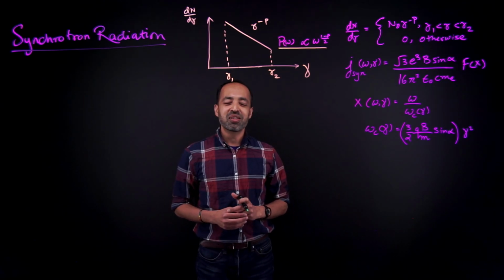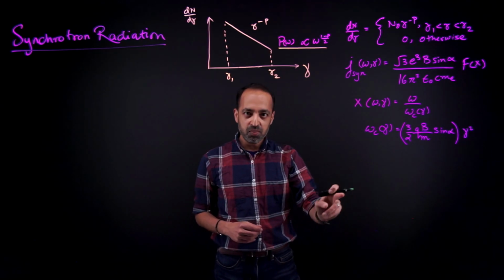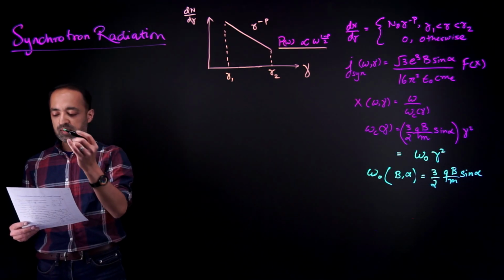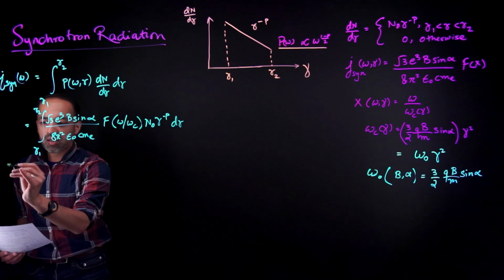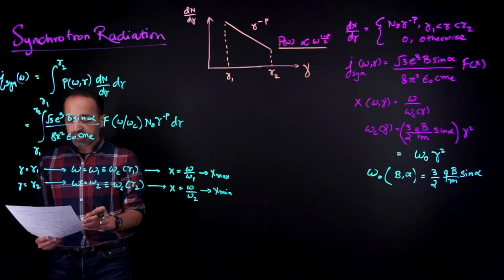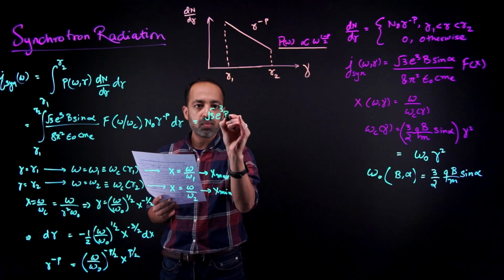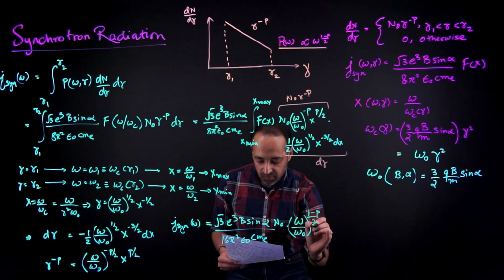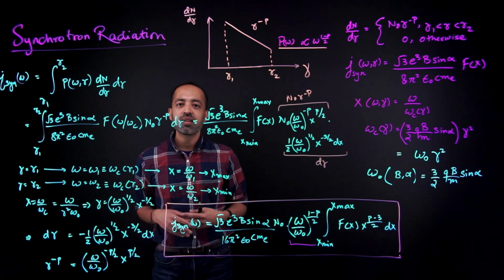Synchrotron Radiation Lecture 2.2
The fundamentals of synchrotron radiation, recorded by Prof. Tanmoy Laskar at the University of Utah.

References
HEA = High Energy Astrophysics by Malcolm Longair, 3rd EditionRL = Radiative Processes by Rybicki and Lightman

2.2: Detailed Derivation of Power Law Spectrum
0:00 Review
4:05 Def ω0
5:07 Derivation of Power Law Spectrum